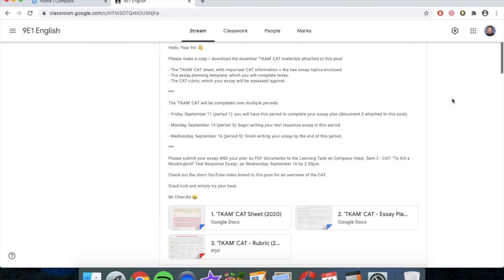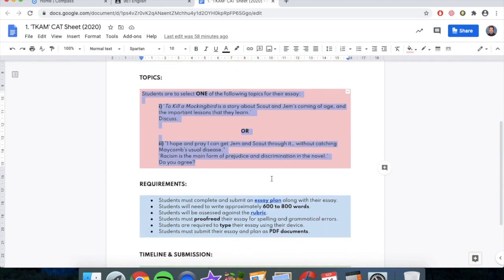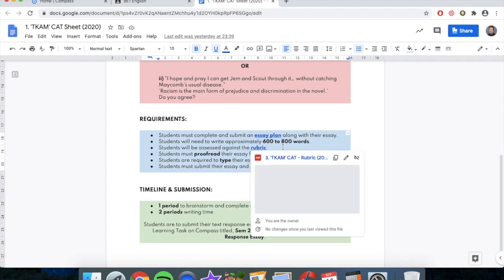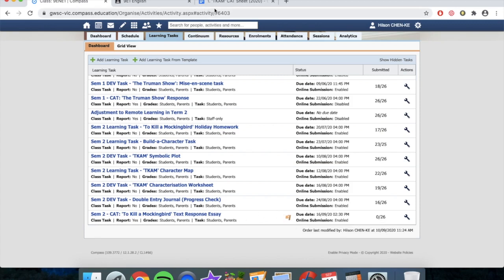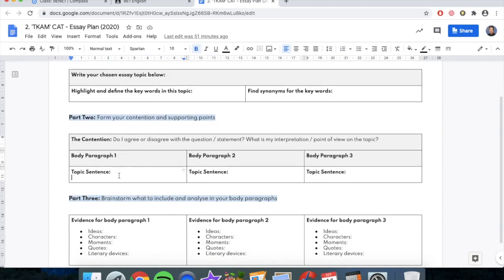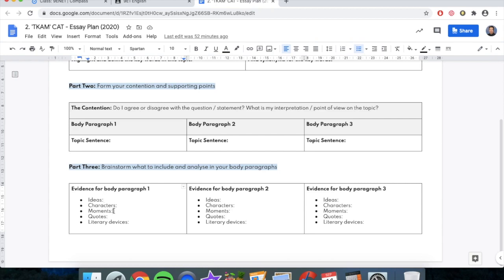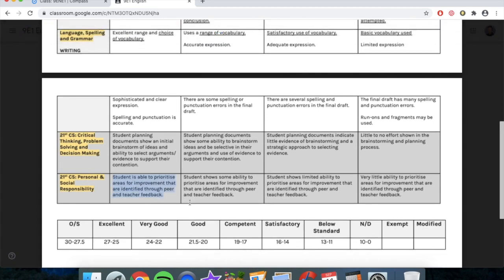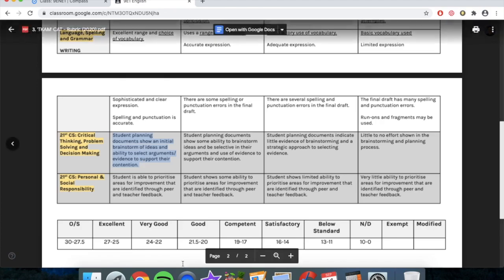'To Kill a Mockingbird': CAT Overview (2020)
Hello, Year 9s! Please watch this short video, which walks you through the 'To Kill a Mockingbird' text response essay CAT.

TIMESTAMPS:
0:00 - 2:53 = CAT sheet, essay topics + requirements
2:54 - 3:32 = Where do I submit the CAT?
3:33 - 5:36 = Planning my essay
5:37 - 7:13 = CAT rubric
7:14 - 8:00 = Questions?